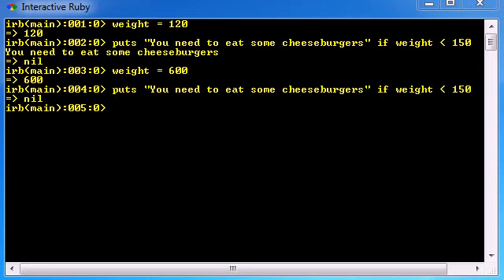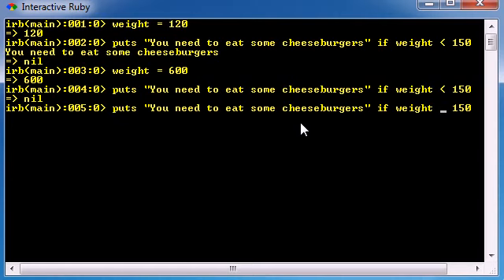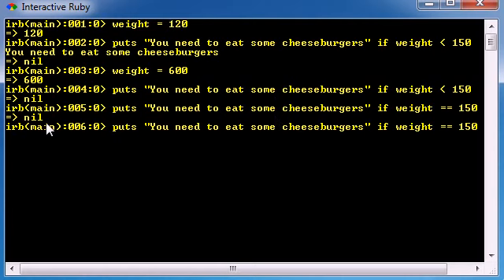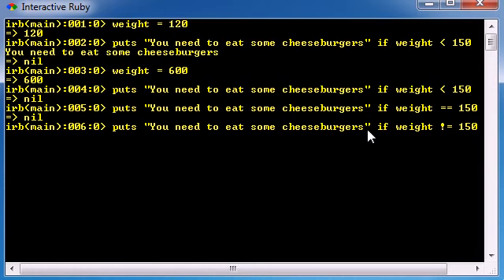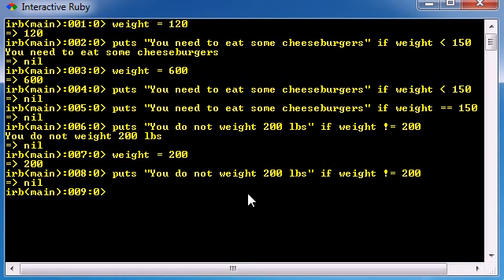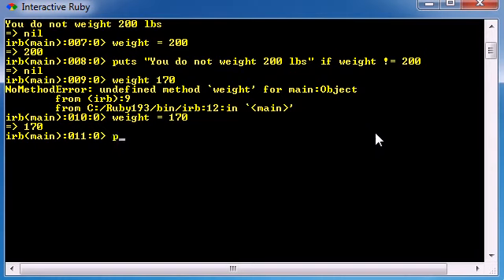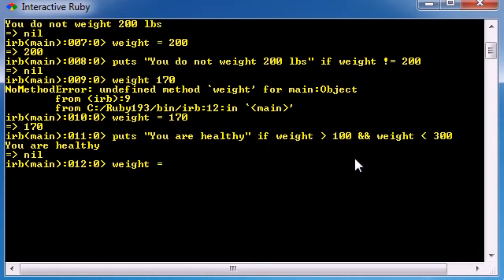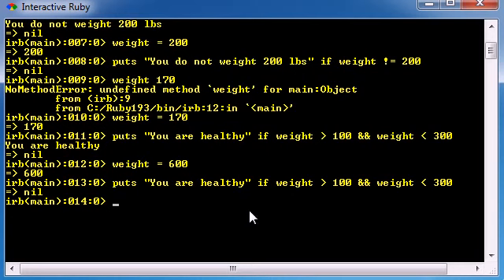Ruby Programming Tutorial 15 Comparison Operators YouTube